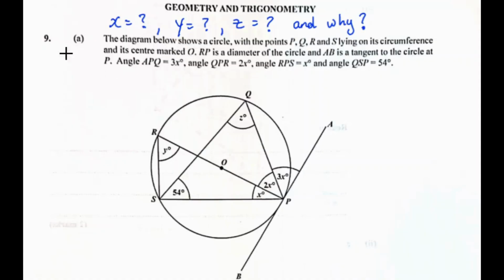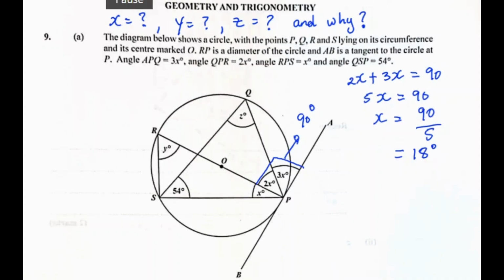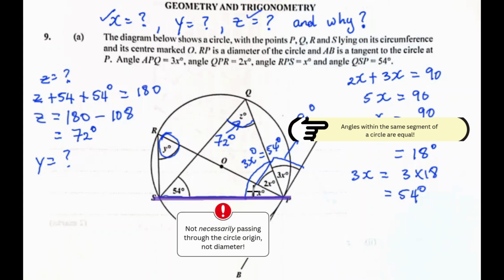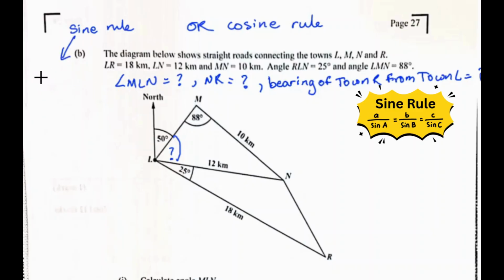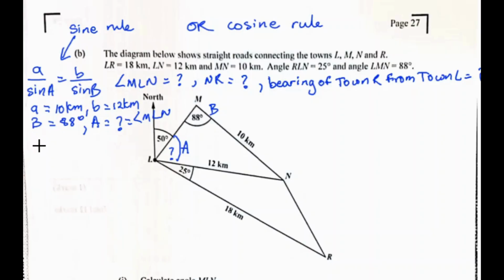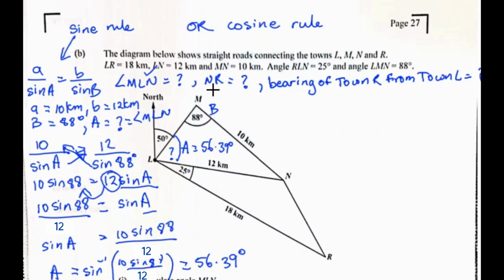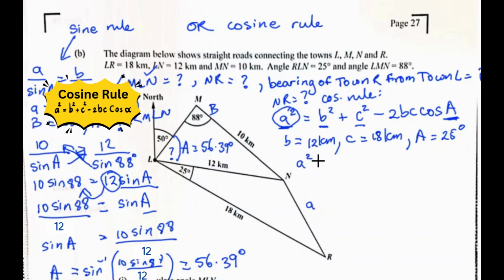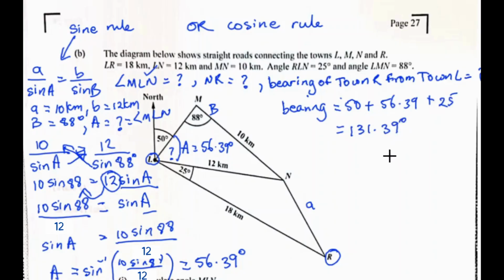CSEC Math Tutorial: Geometry & Trigonometry | Jan 2022 Paper 2, Question 9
Struggling with Geometry and Trigonometry on your CSEC Math past papers? You're in the right place! In this tutorial, we walk you through Question 9 from the January 2022 CSEC Mathematics Paper 2, step by step.

🔍 What you’ll learn:
✔️ How to approach geometry problems with confidence
✔️ Trigonometric techniques to find missing angles and lengths
✔️ How to apply formulas and reasoning under exam conditions

🎯 This is a must-watch if you're preparing for the CSEC Math exam and want to sharpen your skills on one of the topics that carries the most marks on the Paper 2 exam.